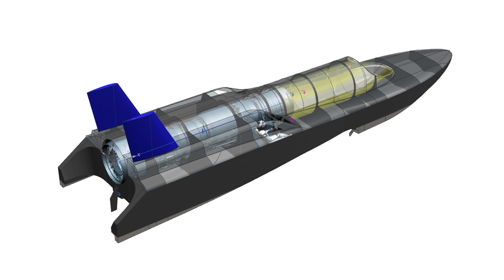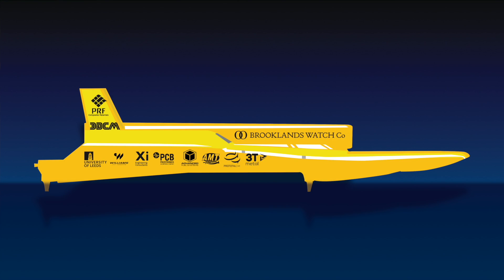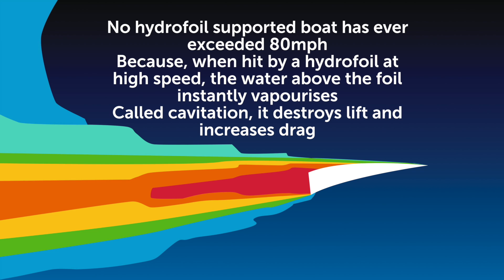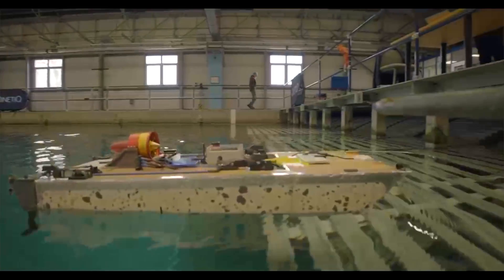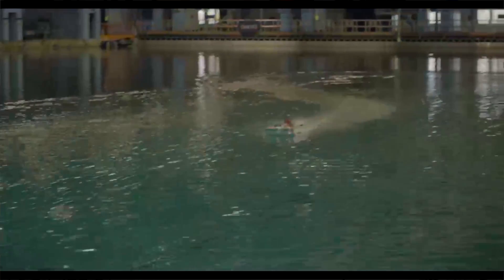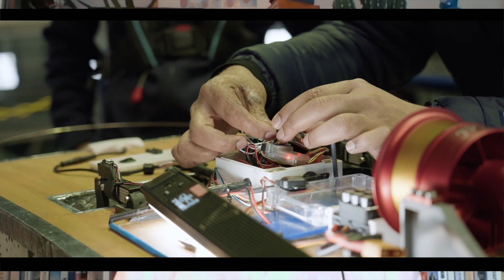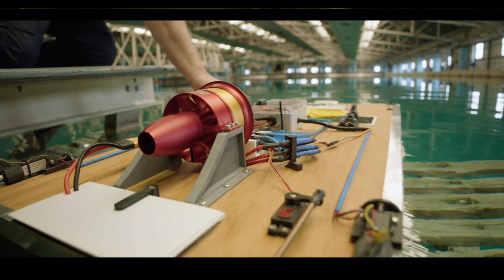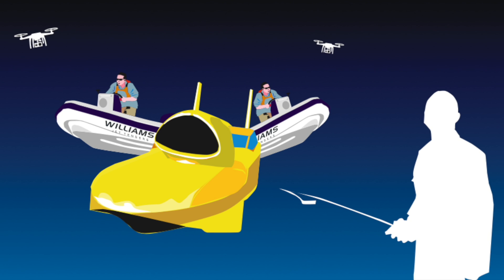Thrust Water Speed Project - Update #5 - Wings Under Water (Hydrofoil Testing)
The Thrust team seek a safer way to maintain control of a craft designed to reach 450mph on water, with the use of active hydrofoils.